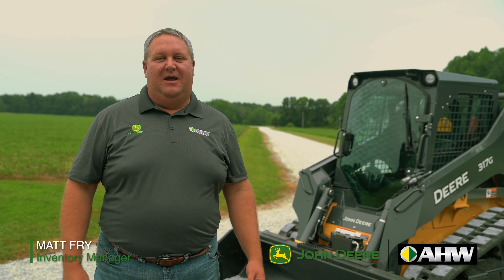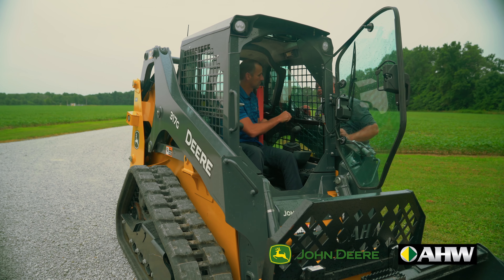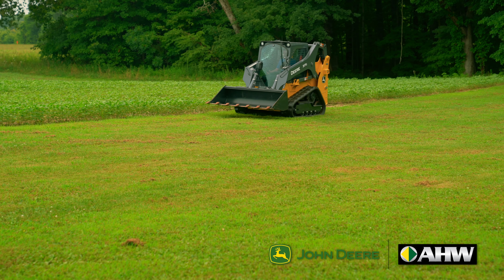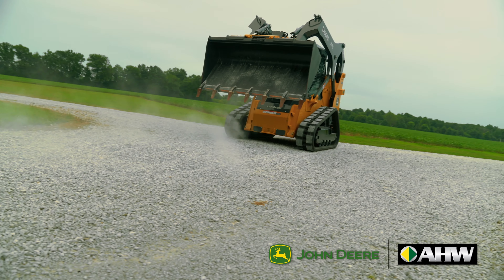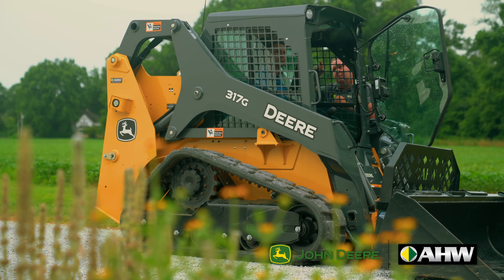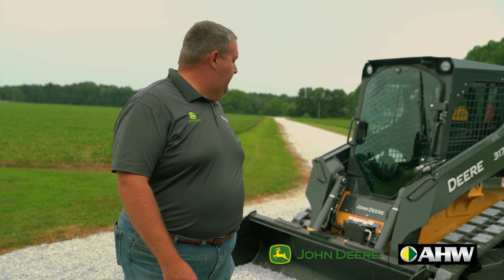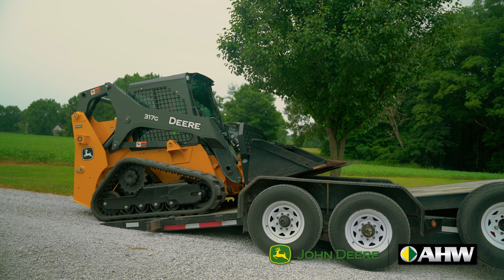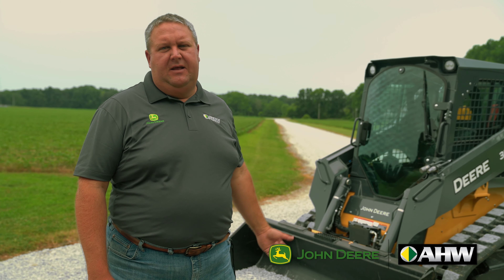John Deere 317G Customer Delivery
Take advantage of some great lease opportunities on @John Deere 317G Compact Track Loaders from AHW LLC